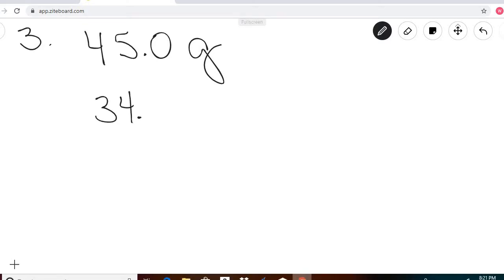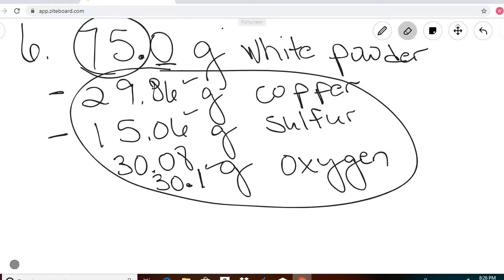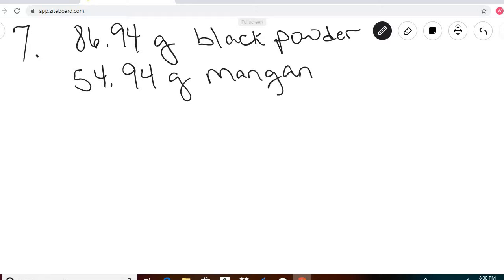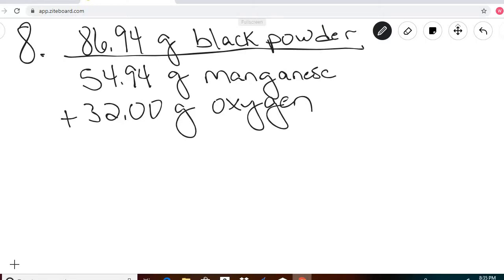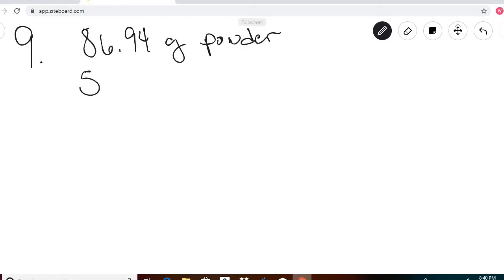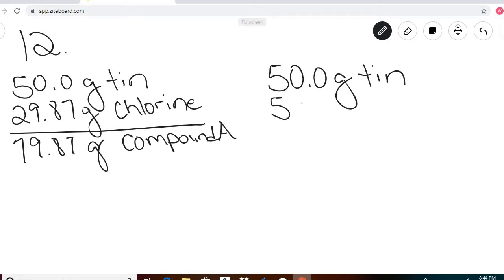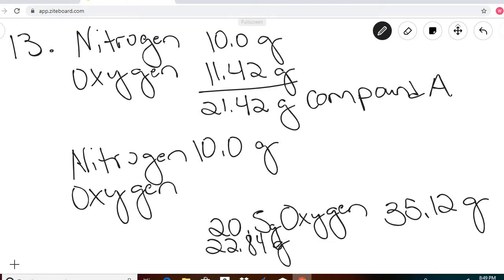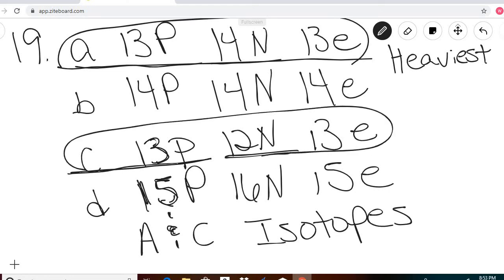Chemistry Chapter 2 Review Problems